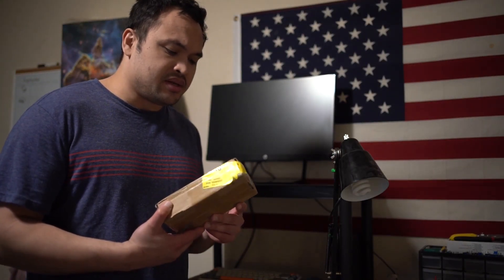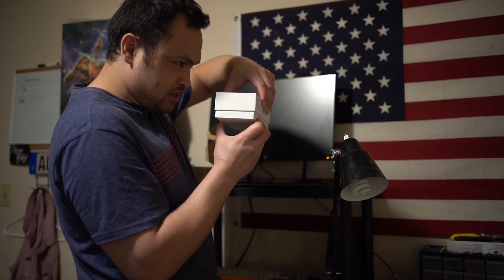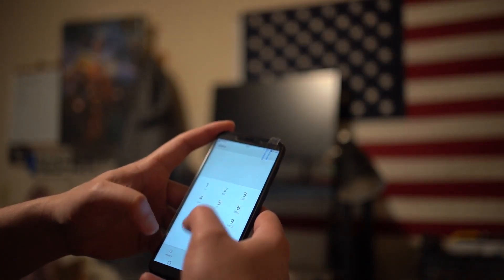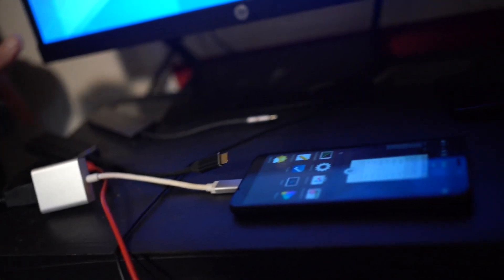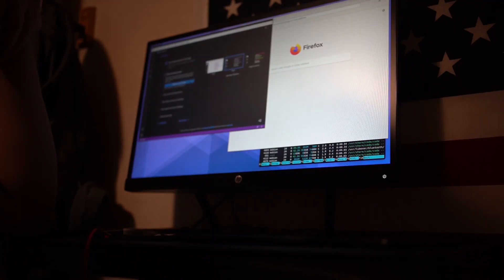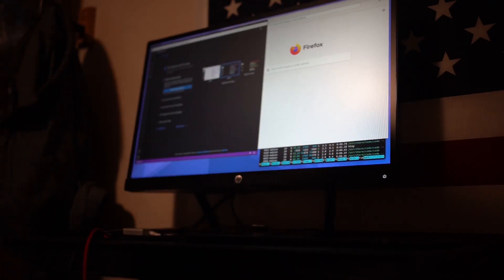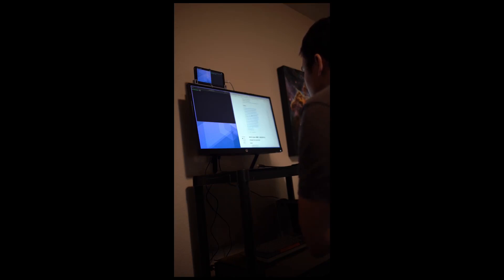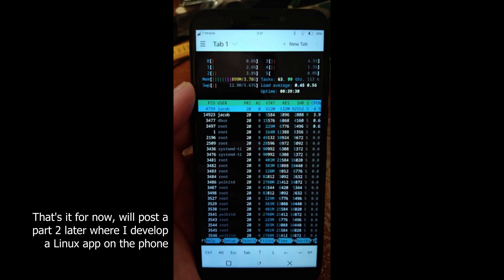Pinephone Pro Explorer Edition first couple of days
Note: this is not a comparison between the operating systems/UIs, my main interest is the external monitor display which so far Mobian Phosh is the one that can do it (mostly out of the box).

The phone ships with Manjaro/Plasma Mobile. So far between that, Mobian/Phosh, Arch Phosh... they all seem to share this problem of having a hard time waking up. To the point where you have to reboot it.

At this time I'm not looking at this phone as an actual phone/daily driver.

I'm looking at it as a "dockable computer". It is more powerful than the previous version so you could actually code on this thing if the external display was less buggy.

Settled on Arch Phosh for booting off eMMC and better UX but primarily with Phosh and the external monitor support. -- I went back to Manjaro/KDE Plasma Mobile on eMMC as that UI seems more "phone-like".

Timestamps

0:00 Unboxing
1:14 Pinephone vs. Pinephone Pro
1:25 KDE Plasma Mobile intro screen
1:49 Plasma Mobile app drawer
2:24 Plasma Mobile display scaling
2:35 External display with Mobian Phosh
3:48 VS Code Arm 64
4:53 Pinephone as webcam mount
5:53 Using the stand with bluetooth mouse and keyboard (MX Master and Durgod Fusion)
6:35 Flashing Arch Phosh onto eMMC from Mobian on SD card